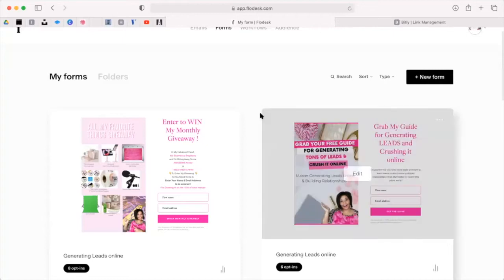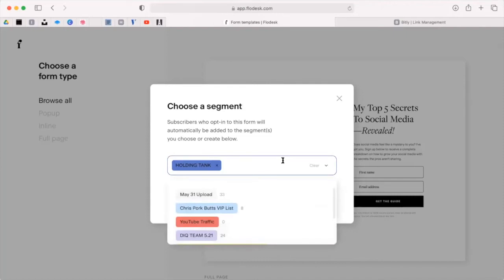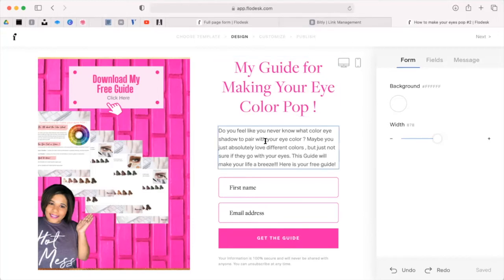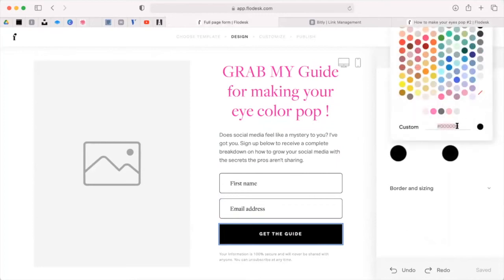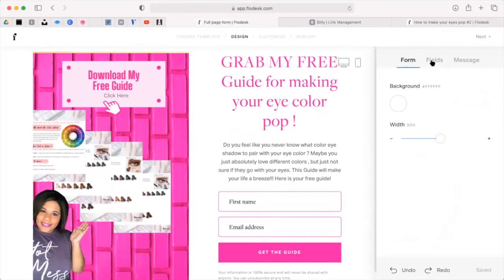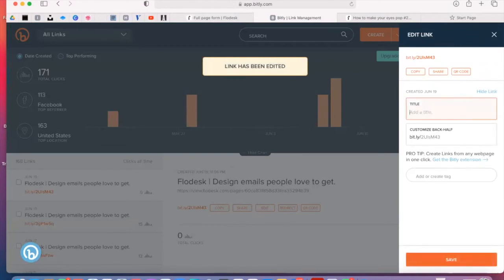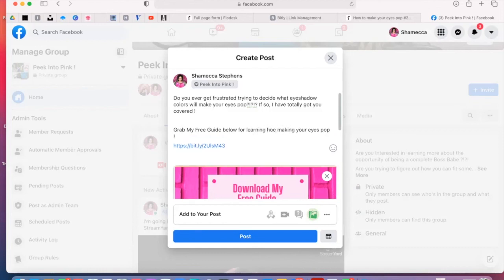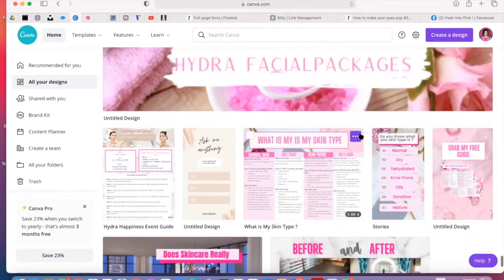How to Create a flodesk Landing Page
Learn How to Create A Simple Landing Page using Flodesk. This will allow you to capture peoples emails, while offering something of value to them from you.

Free Training on How to Create a Landing Page from Flodesk to attract NEW LEADS to you

Grab My Free Guide for Creating and Generating tons of Leads online and CRUSH it in your direct sales business

Shamecca Stephens teaches network marketers around the world how to successfully build their business through Online Marketing using the power of video. She is a MASTER when it comes to using video and virtual backgrounds ! She loves teaching others how to “Step Out and learn how to work in their God Given Talents" and CRUSH their goals by working out of their own gifts and talents.

Involved in the Direct Sales industry for over 9 years with the same company, I love teaching and sharing everything I have learned over my past 9 years to shorten other direct sellers learning curb through videos by teaching in a very simple & easy plug & play format.

xo,
Shamecca Stephens